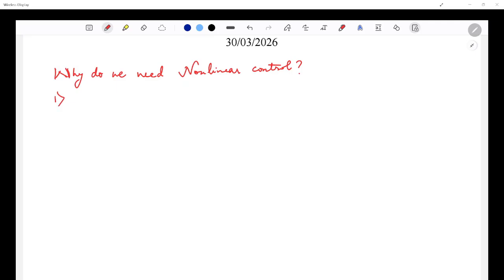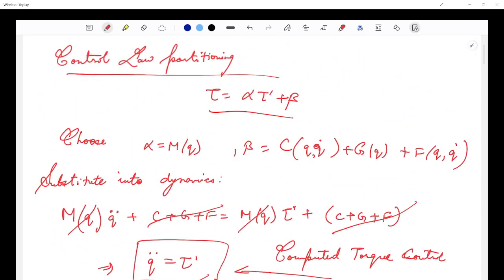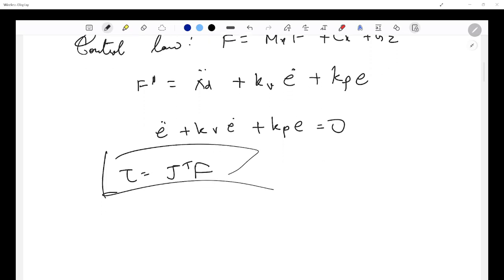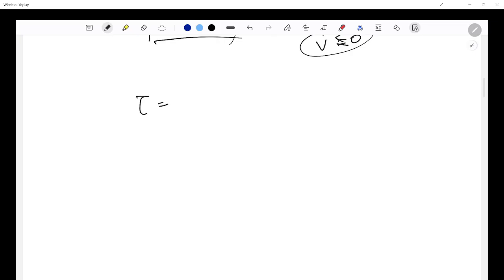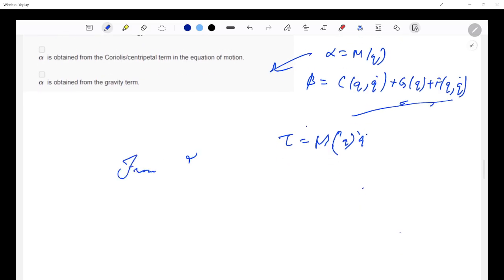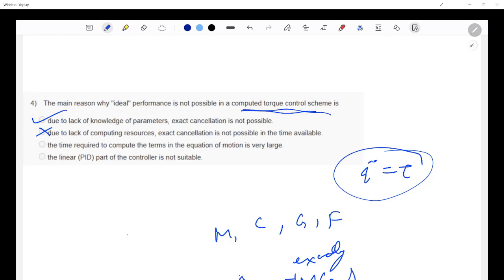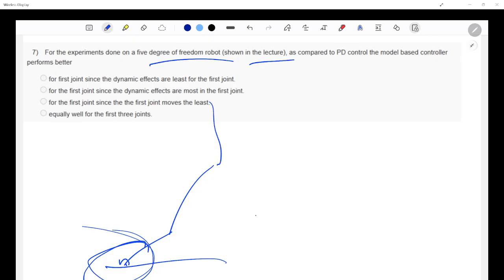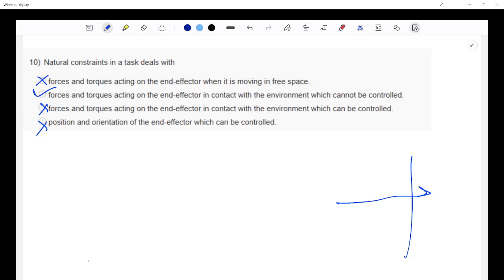NPTEL Week 10 Robotics: Basics and Selected Advanced Concepts ME01 Interaction session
Nonlinear Control of Robots